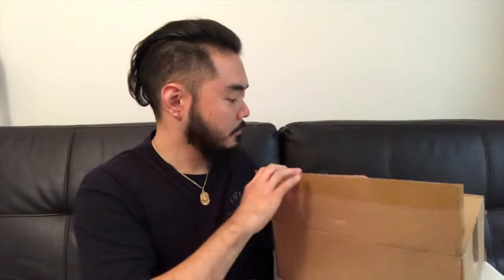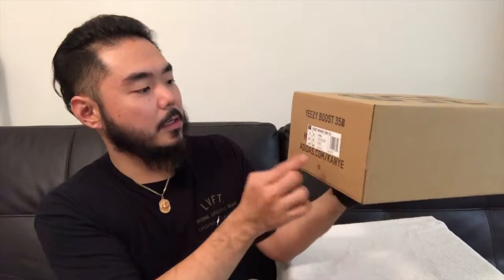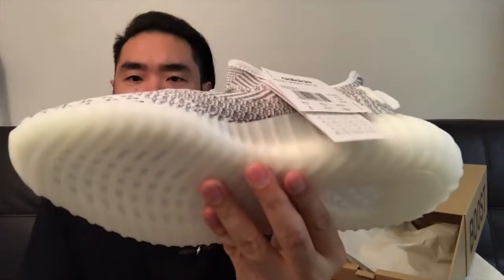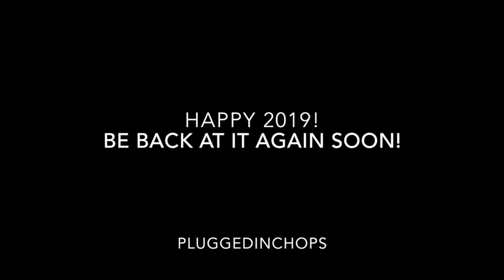First pick up of the New Year! 2019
What's good YouTube!

Been a long while, but thank you for finding your way back to my channel. It's also been a long while since I bought any shoes, and I'm very satisfied with this one.

I love hearing from you all, so please leave a comment or feedback so we can communicate!

Got some other items to share, so I'll be back at it again soon!

Stay plugged in and see you soon.